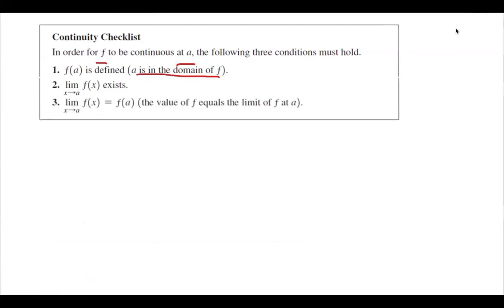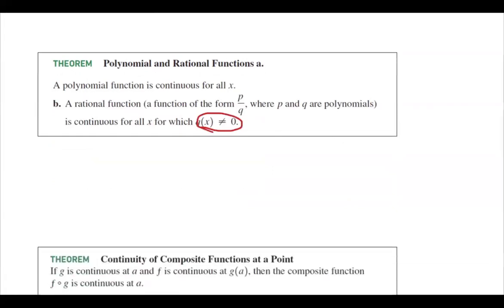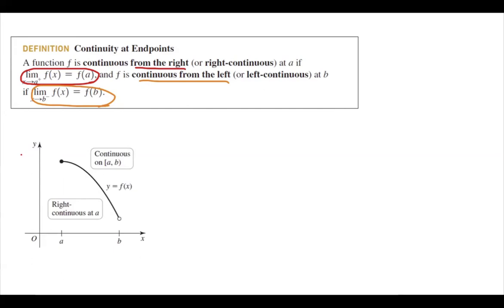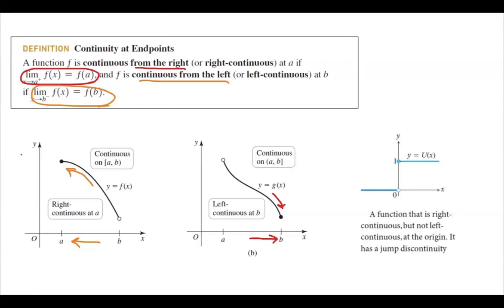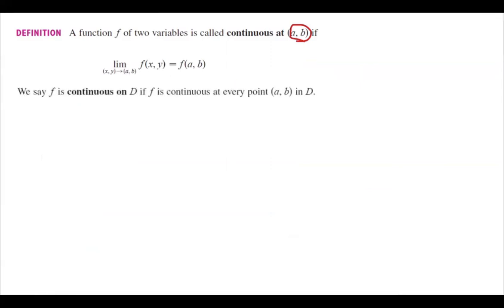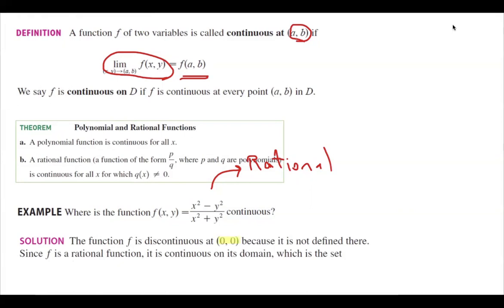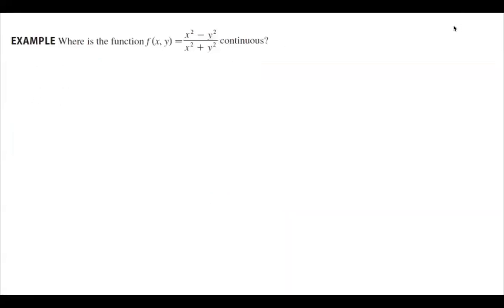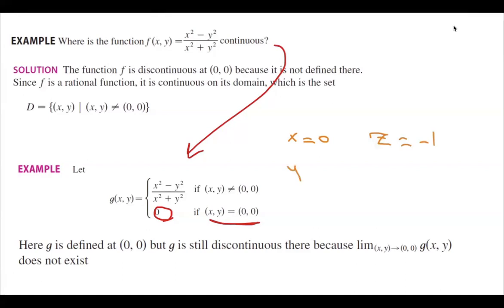Continuity of One Variable to Multivariable Functions part 1